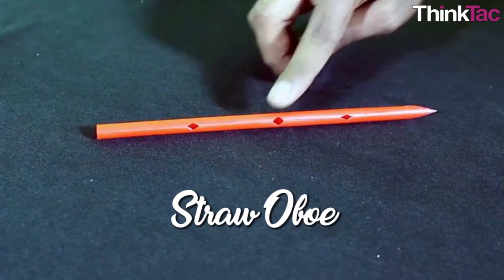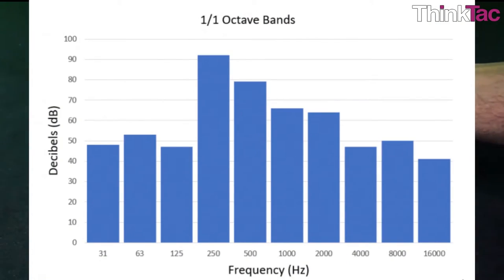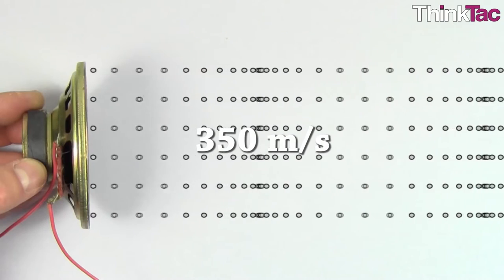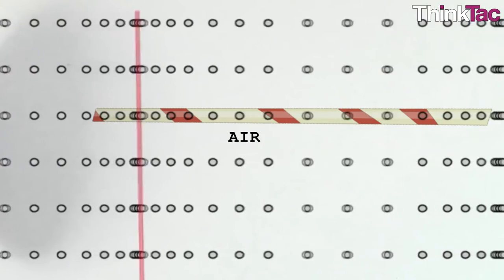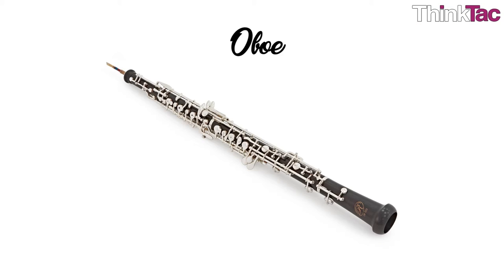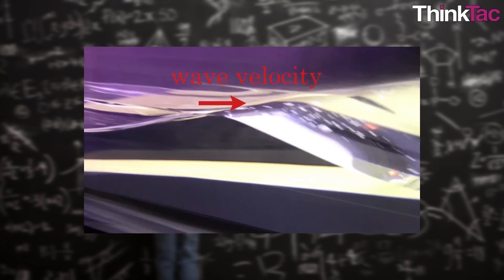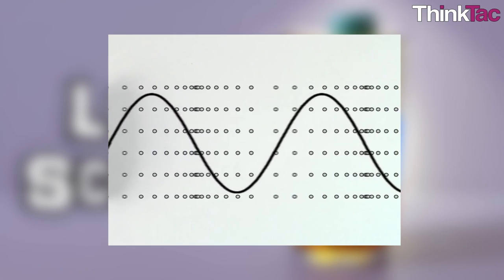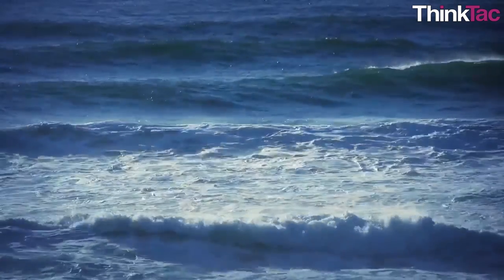Topic Guide: Sound Oboe | ThinkTac